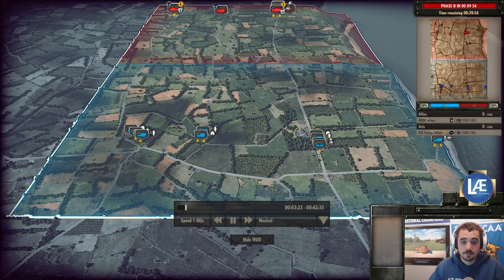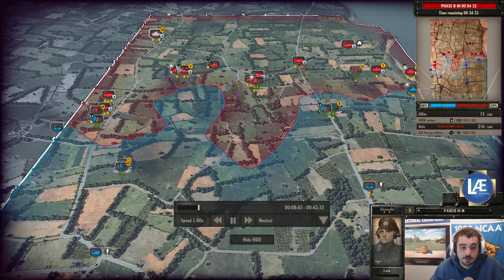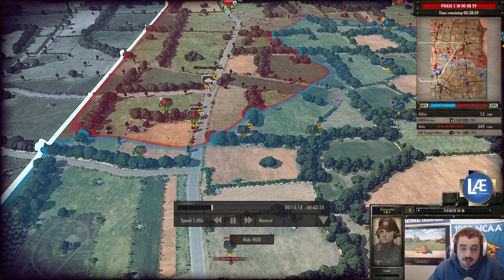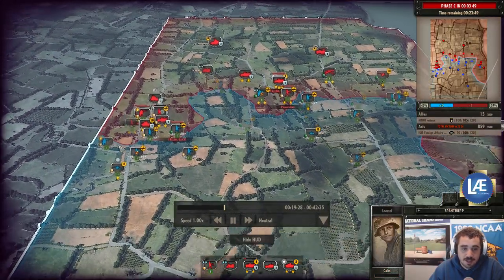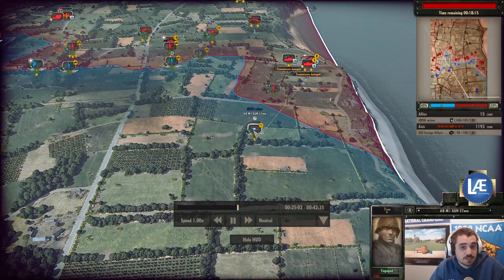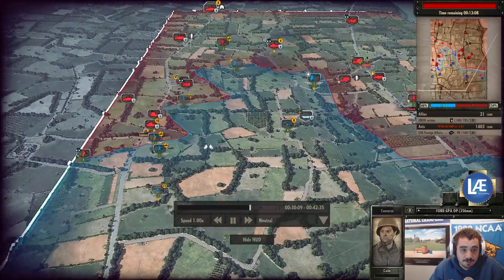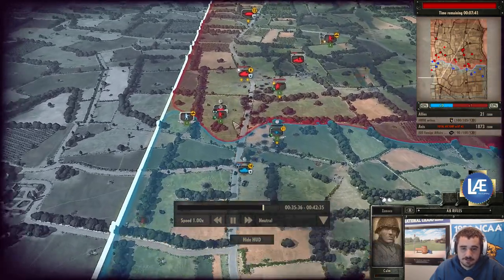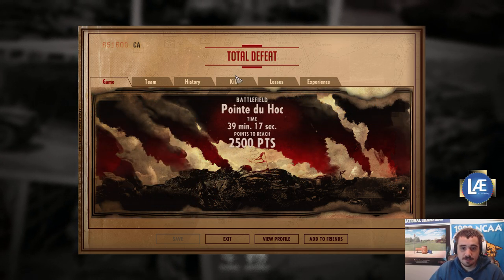[SD:44] ROK Wrinos (101st) vs ISIS Foreign Affairs Dept (116 Panzer)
Steel Division: Normandy 44 Replay